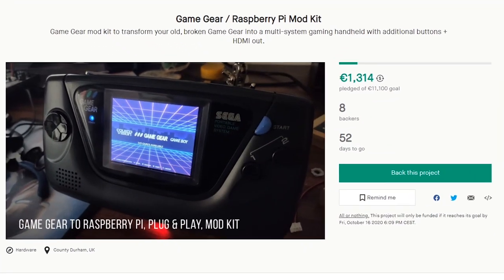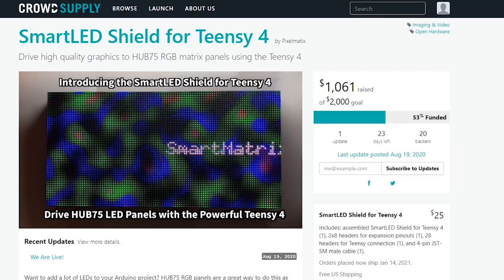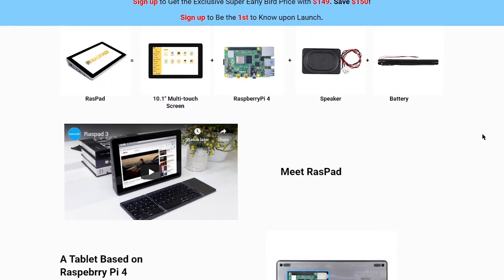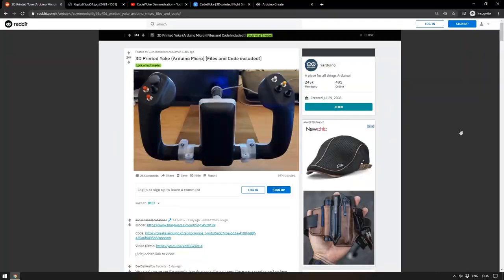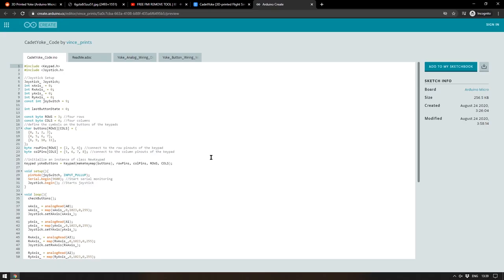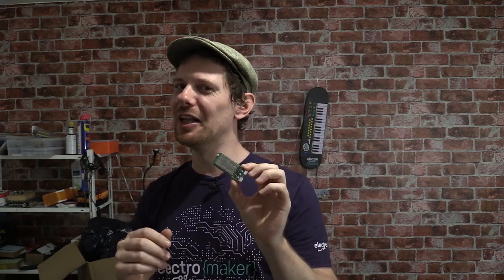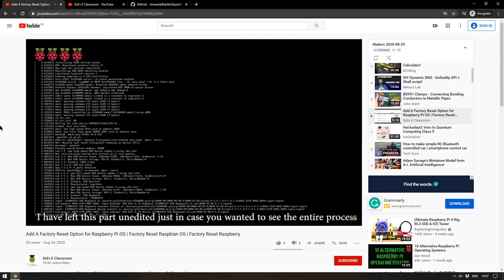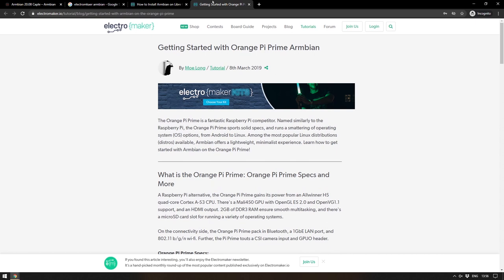RasPi Game Gear Mod, Arduino Flight Sim Yoke, and More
Welcome to the Electromaker Show, episode 12! Here are the latest maker, tech, DIY, IoT, embedded updates from the week of August 24, 2020. This week saw a Raspberry Pi Sega Game Gear Raspberry Pi mod, 3D-printed, Arduino-powered flight simulator Yoke, and more.

- Teensy 4 powered LED driver for HUB LED displays